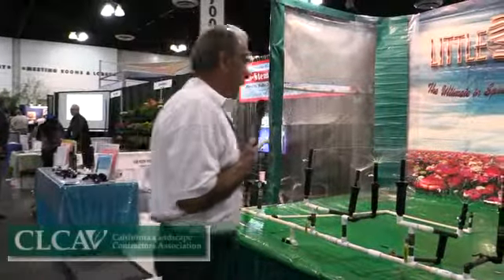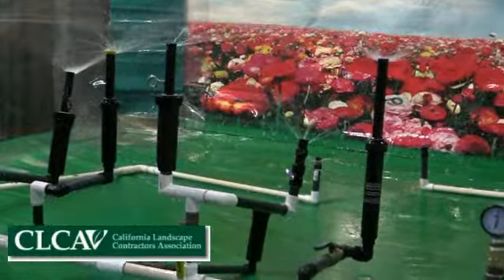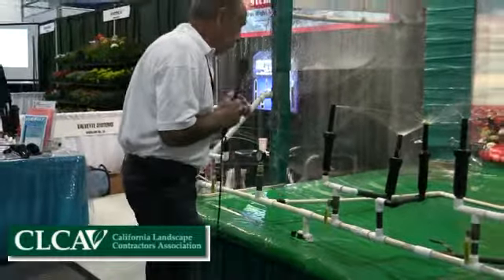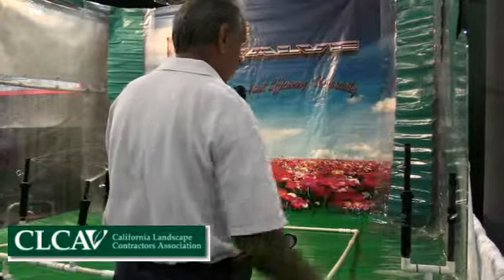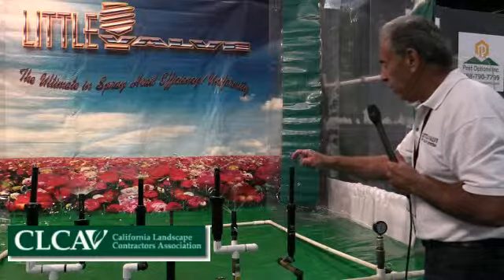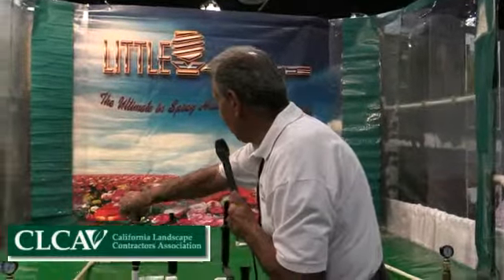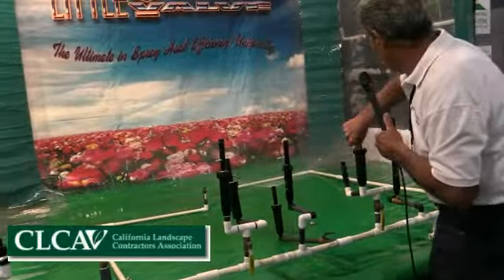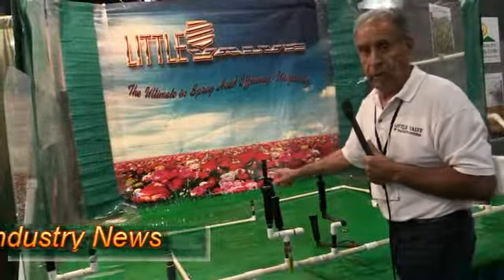The Little Valve at the Landscape Industry Show 2015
The Green Industry News presents Ted Serkit with Valvete Systems booth at the Callifornia Landscape Contractors Association in Ontario California 2015